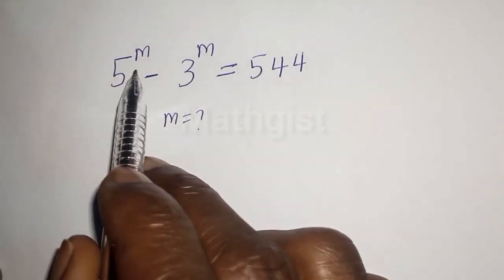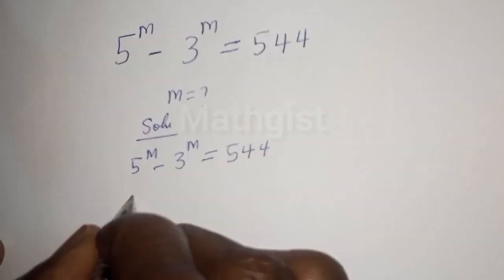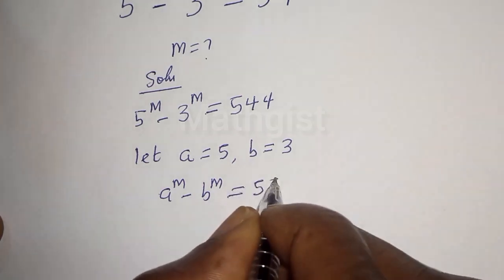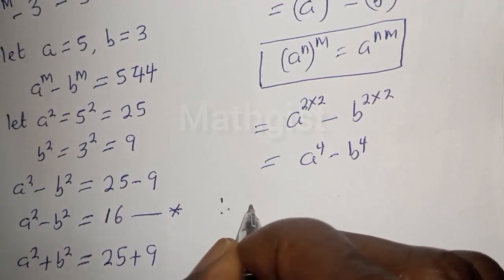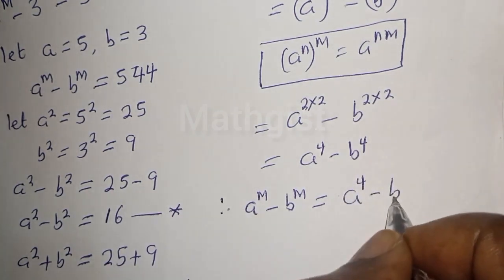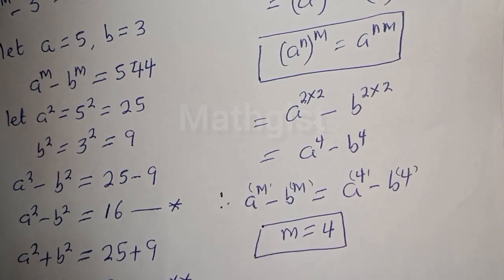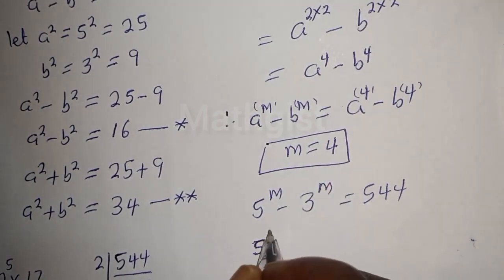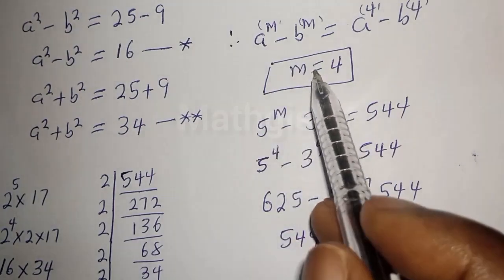Math Olympiad Challenge 5^m-3^m=544